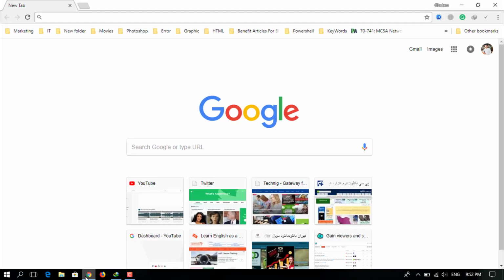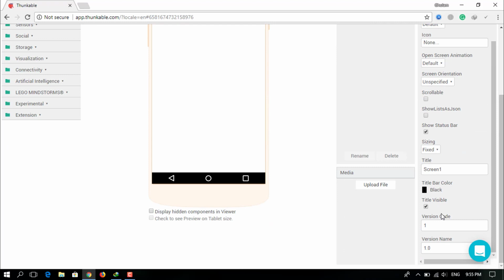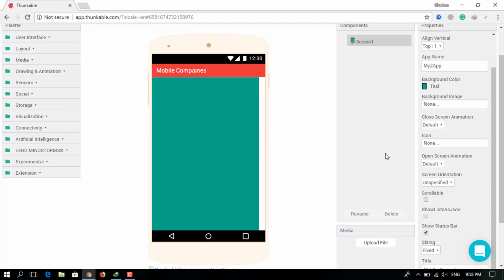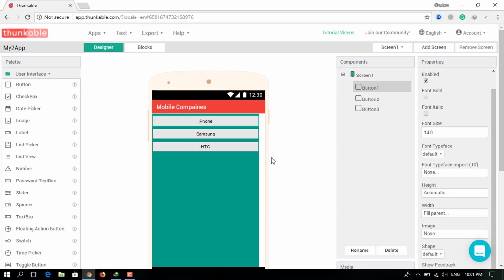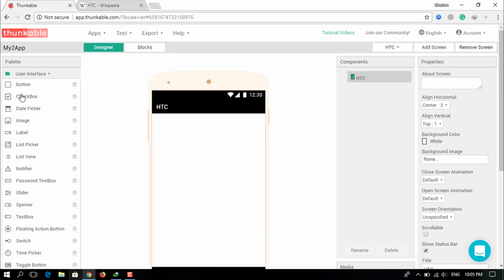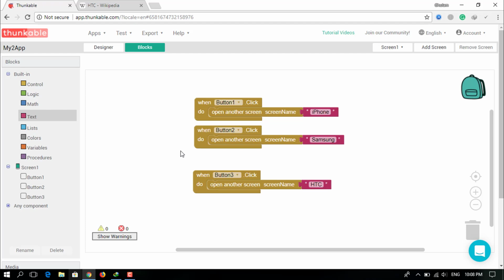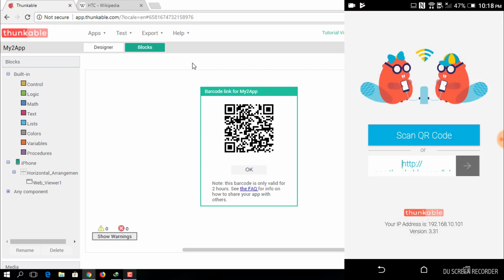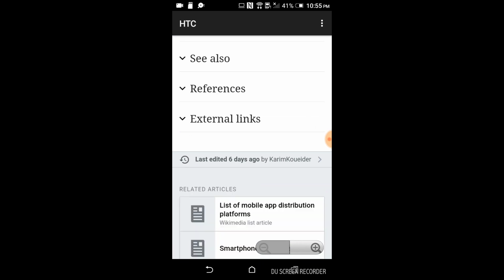How to Creat an App Wihout Coding Fast? Android & iOS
In 2015 when I started blogging, I had no idea that we can create a site without code. But later I got the idea that we can create a site without any code. The same thing happened to me in 2018, when I just started learning code. I got the idea of How to Create an App without code. I know coding or programming is everything an engineer, but those guys who don't know code what they should do?

Well, the answer is using the alternative paths. Yet, I have not found an alternative path of creating software, but I have found a way on How to create an App without Code for Android and iOS. But this method is not too much easy, you have to learn the basics, then You can create advanced applications such as a game. That's  why today I have decided to create a basic Application for learning some basic of parts of thunkable on How to Create an App without code. I hope it should be exciting for you with getting started.